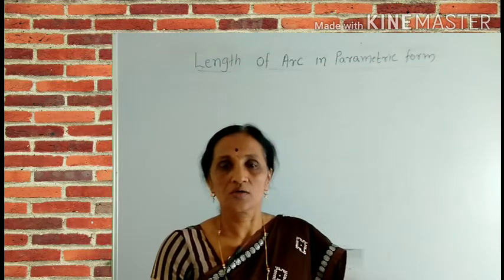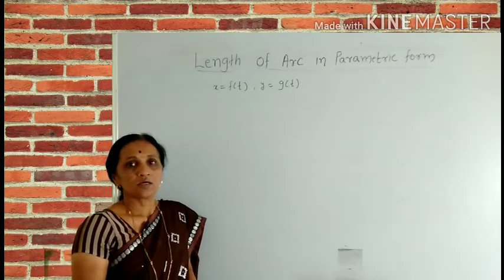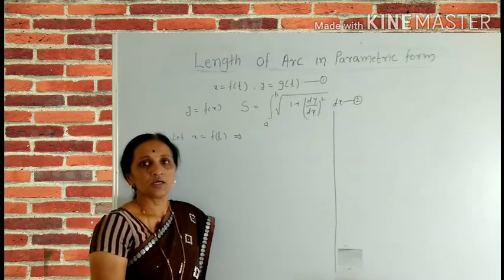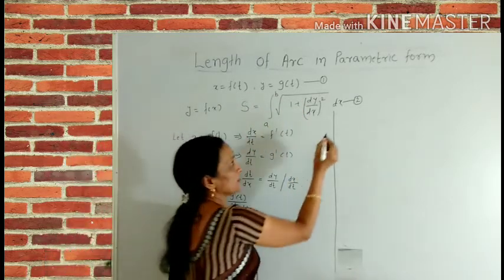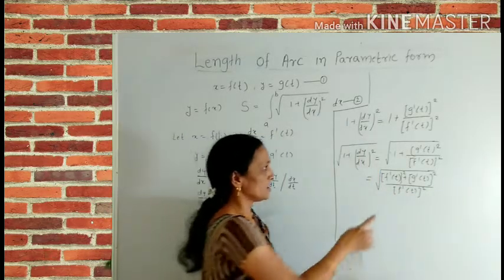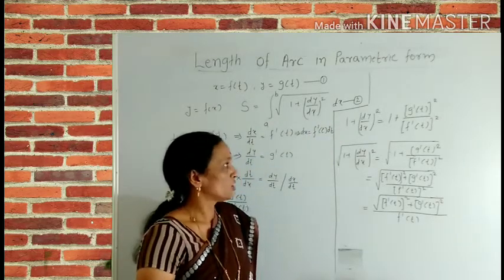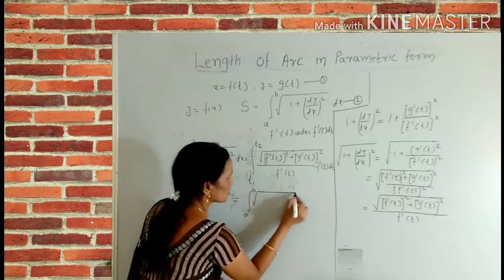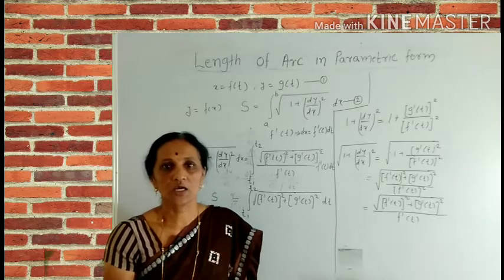Length of Arc in Parametric Form